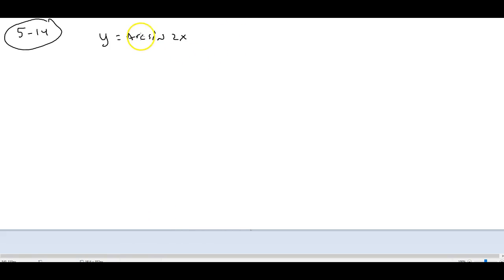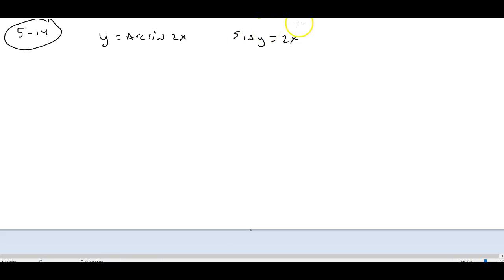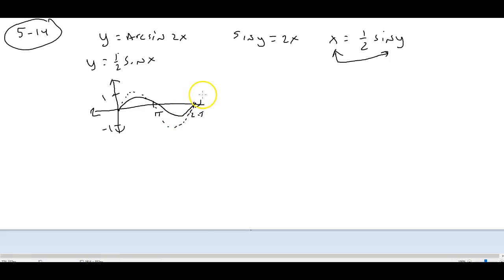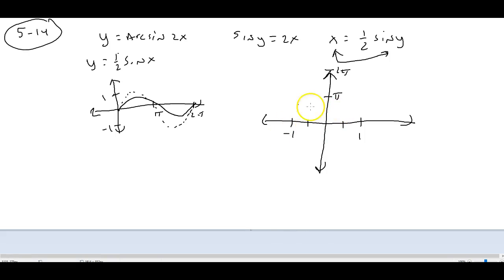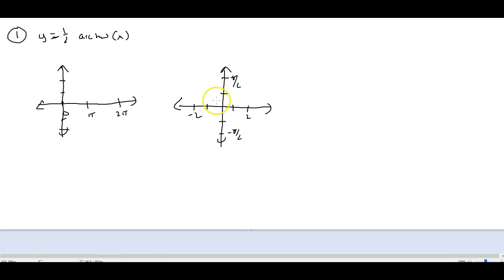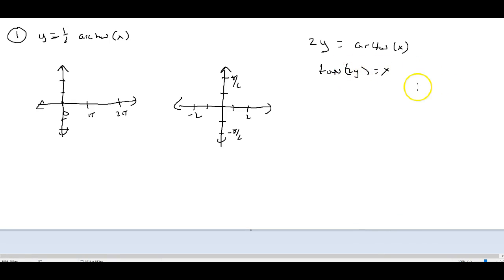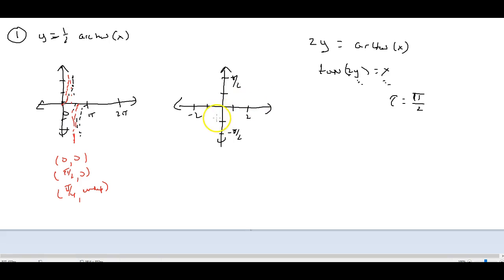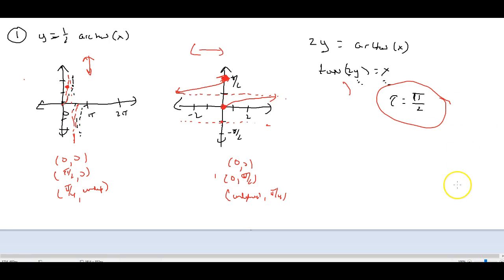TPC 5 -14 Arc Graphing